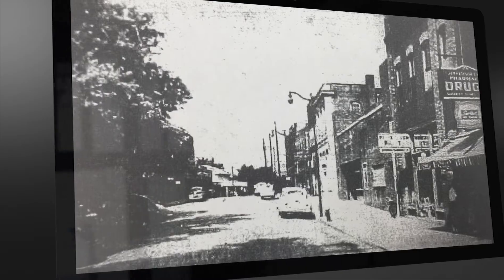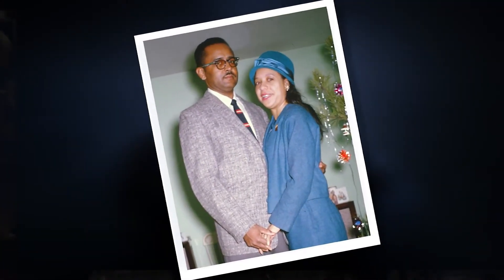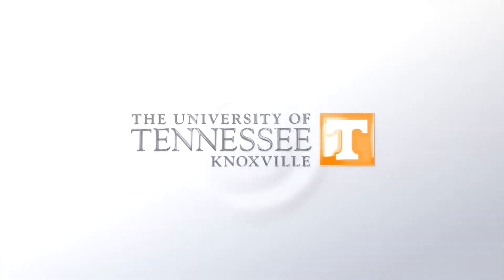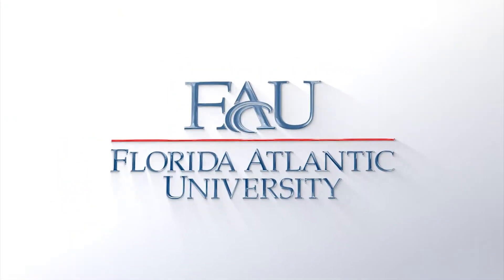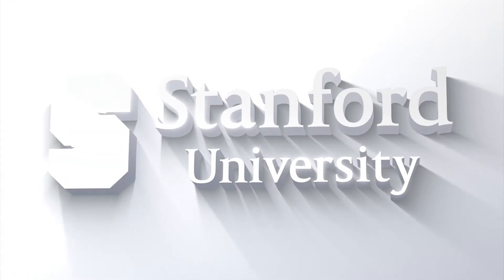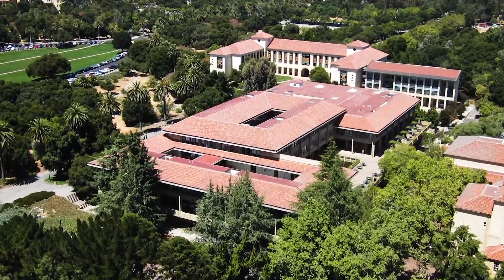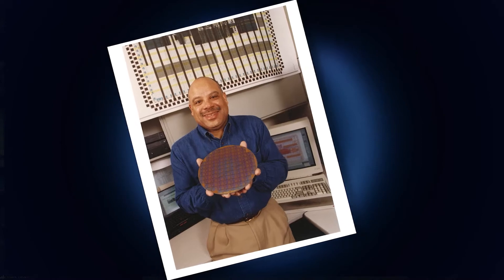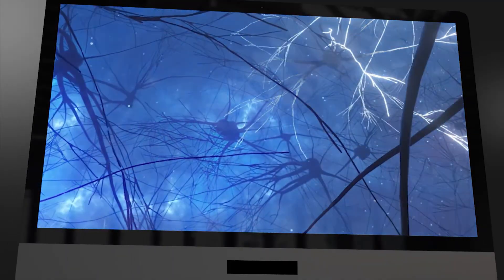Mark Dean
2021 Inductee - Florida Inventors Hall of Fame: Mark E. Dean, Ph.D., Professor Emeritus, Tickle College of Engineering, University of Tennessee, Former Chief Technology Officer of the Middle East and Africa, and Fellow, IBM, Graduate, Florida Atlantic University.